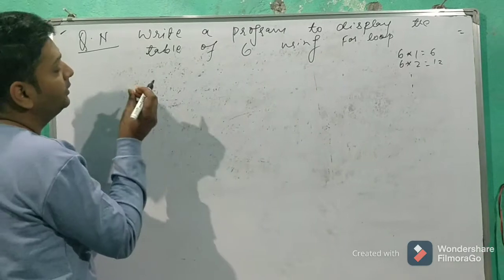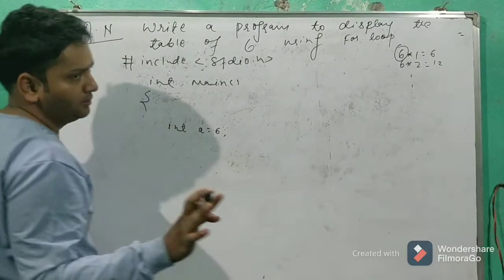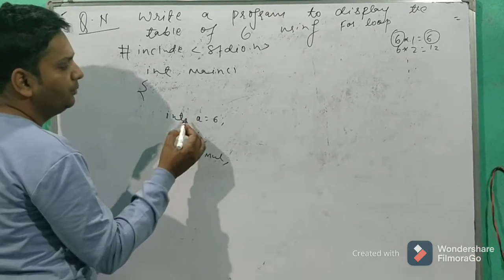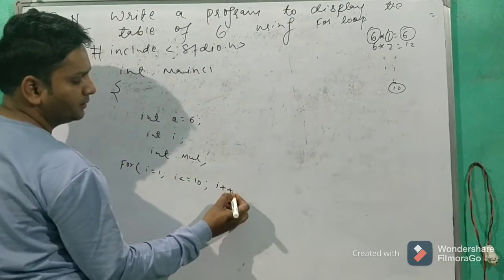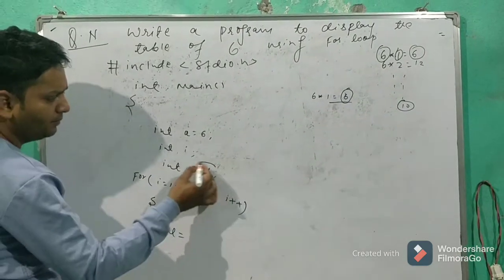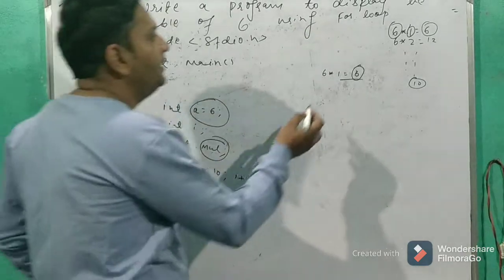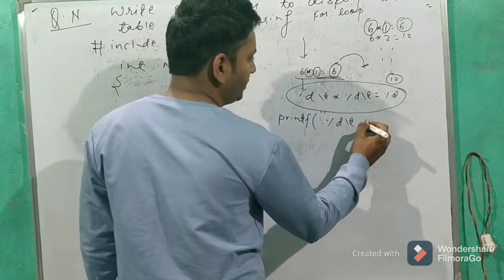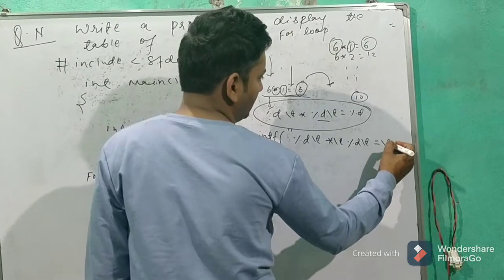Write a c program to display the table of 6 using for loop